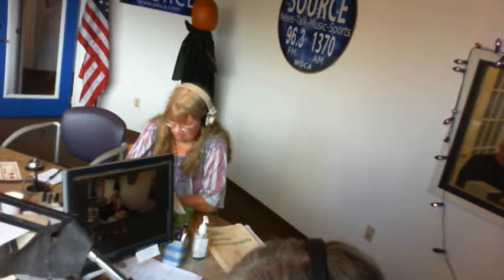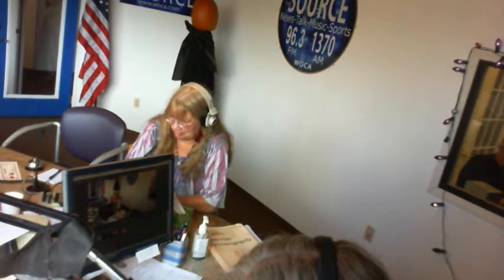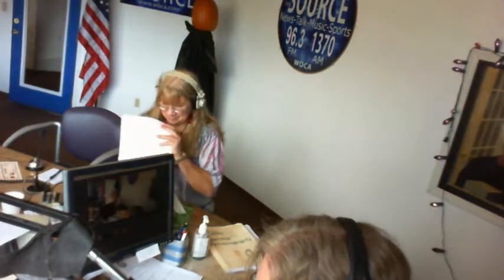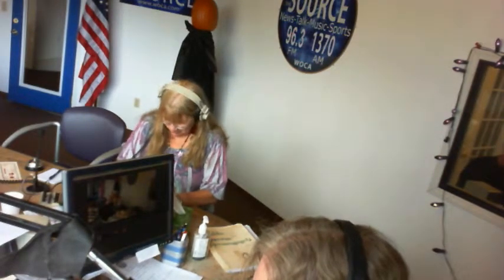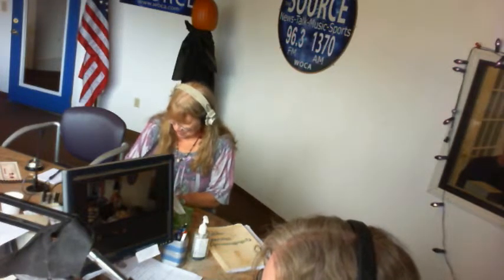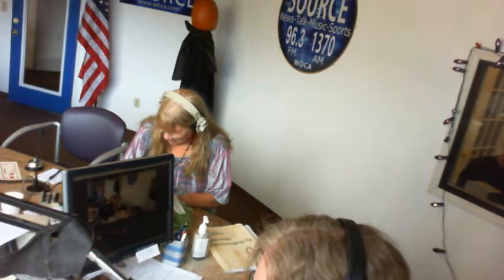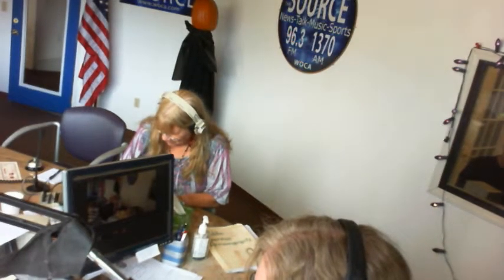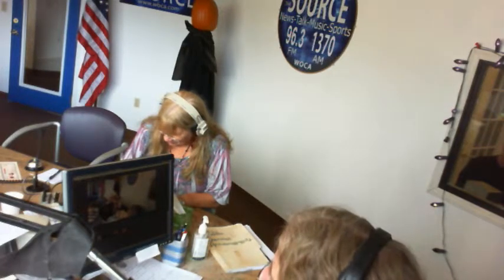Tom Kraeutler Interview - Money Pit